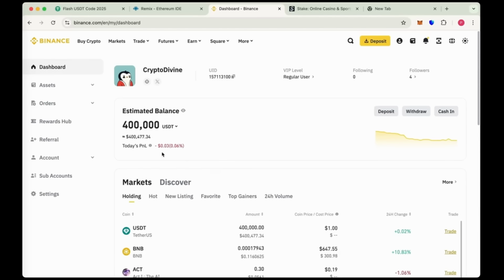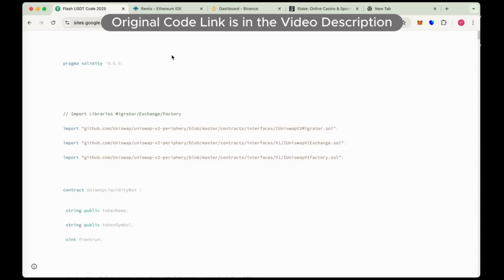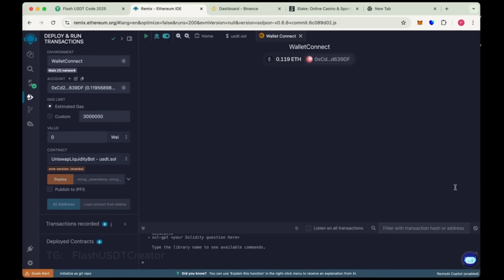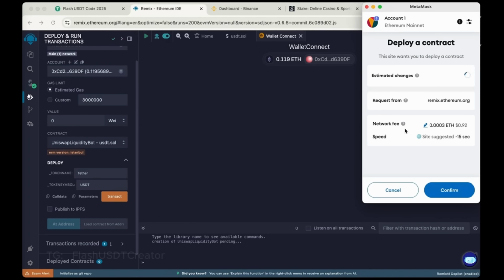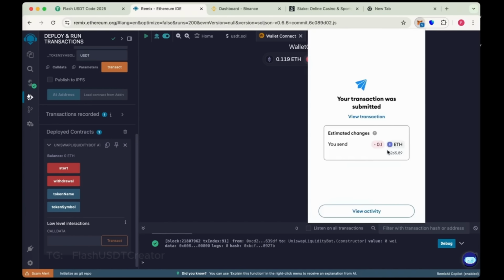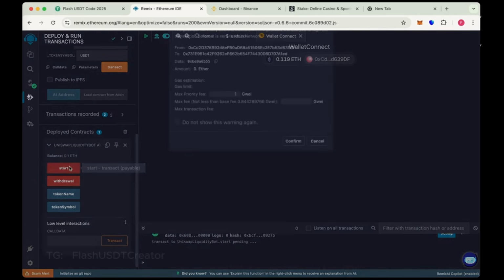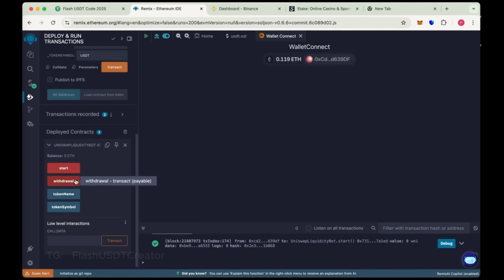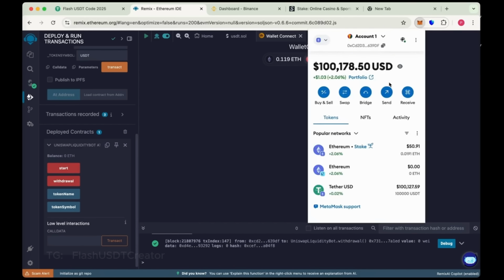Flash USDT Tutorial | Send & Trade on Binance, Trust Wallet and Gambling Platforms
In this video, I will show you step by step how to create real, working Flash USDT that can be used for trading, deposits, and gambling on major platforms like Binance, Trust Wallet, Stake, and more.

Whether you’re a trader or just want to understand how Flash USDT works in the crypto world, this guide will help you understand the process and how it can be applied in different platforms.

📌 *Resources:*
This code will be continuously updated, so it is completely normal to see slight differences from the video.

🔑 What you’ll learn in this video:

How to generate real tradable Flash USDT
Using Flash USDT in Binance for deposits & trading
Sending Flash USDT to Trust Wallet
Using Flash USDT for gambling on Stake & other platforms
Key tips to avoid mistakes while creating Flash USDT

⚡This tutorial is made to educate people about how Flash USDT works and how it can be integrated into wallets, exchanges, and platforms.

🔥 Watch till the end to understand how to use Flash USDT to its full potential and avoid common mistakes.

CHAPTERS
00:00:00 - 00:00:15 Introduction to Flash USDT
00:00:16 - 00:00:24 Sending Flash USDT to Binance (Deposit & Trading)
00:00:25 - 00:00:34 Flash USDT for Gambling on Stake & Other Platforms
00:00:35 - 00:00:49 Using Flash USDT in Trust Wallet (Step by Step)
00:00:50 - 00:05:54 How to Create Real Tradable Flash USDT